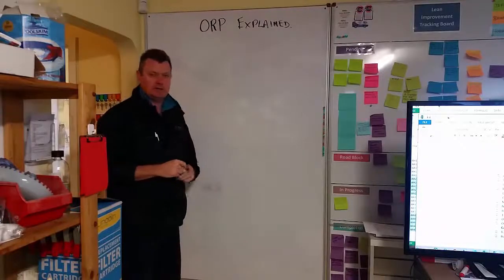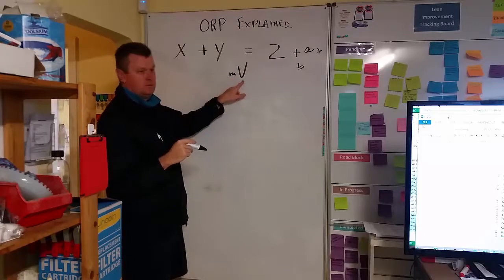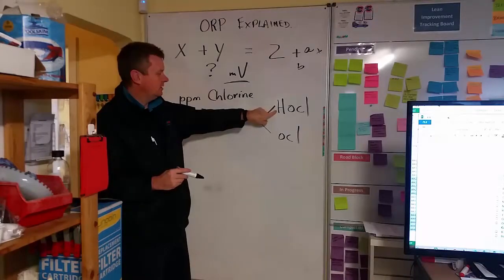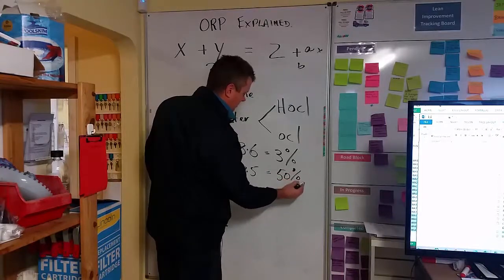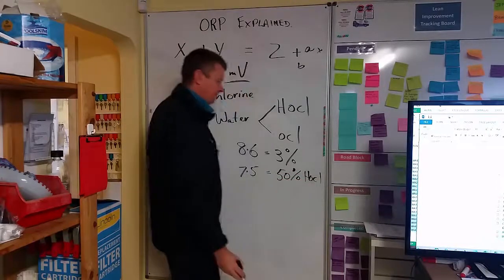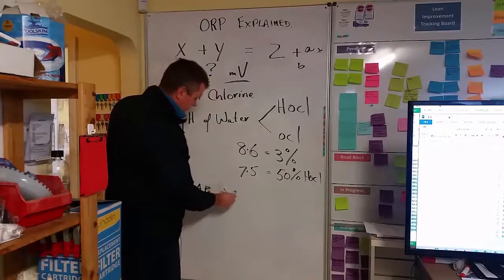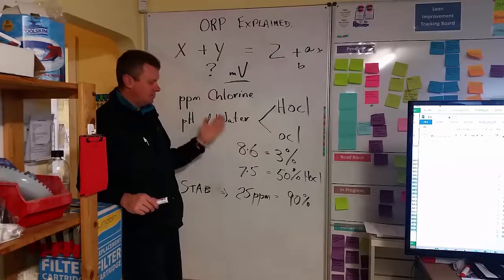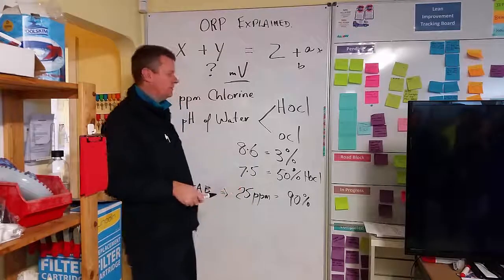Pool School - ORP Explained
A video of one of our morning meeting Technical sections. We meet daily to continually improve our knowledge, efficiency and focus.